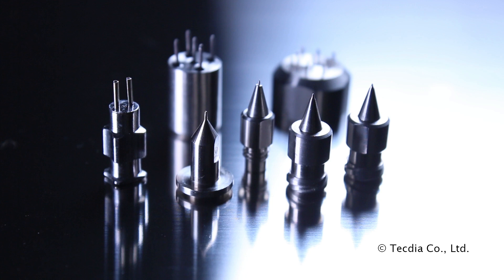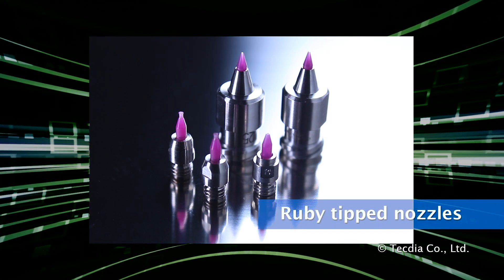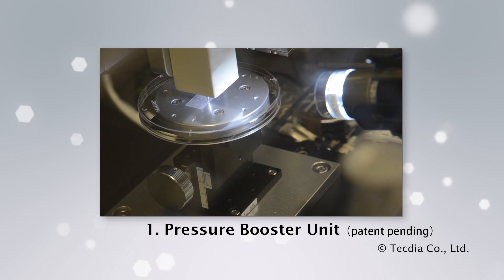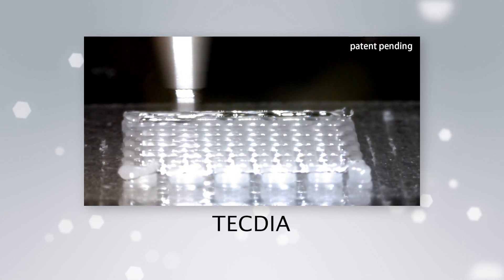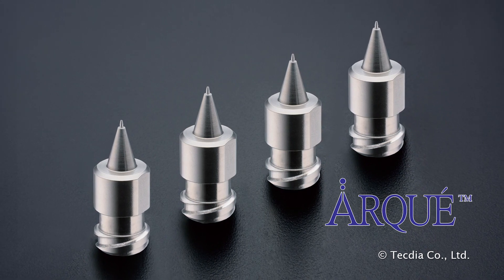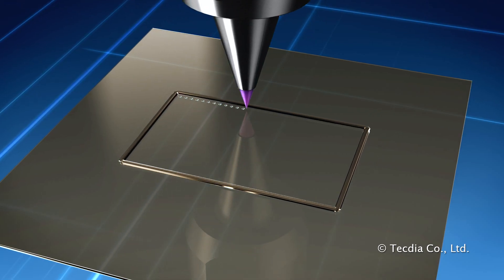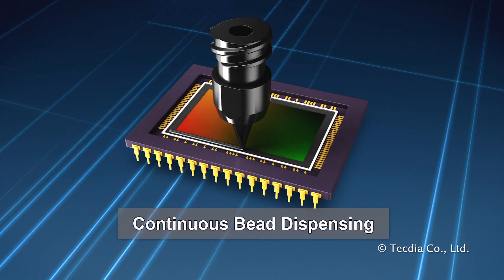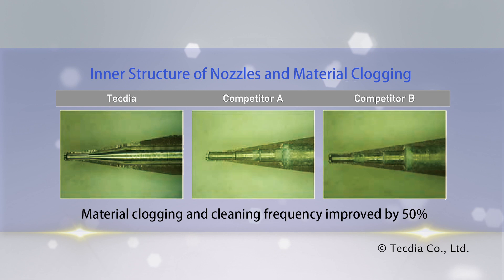TECDIA's Dispensing Nozzles (Eng.)